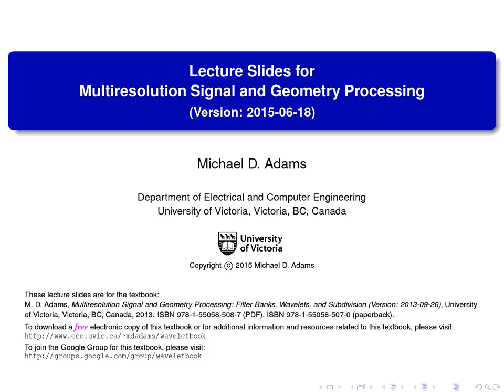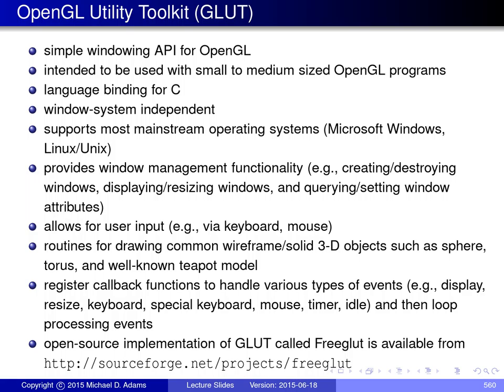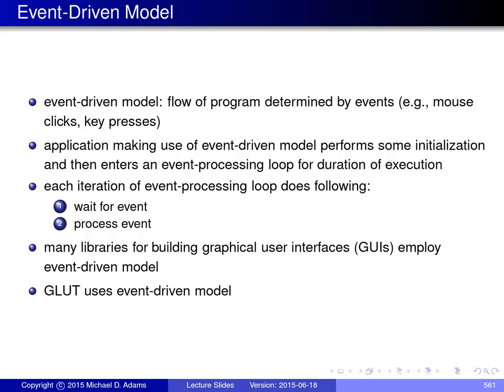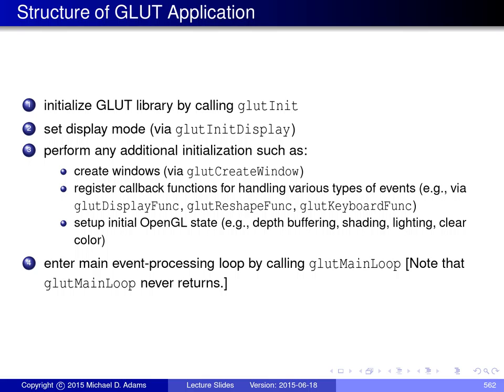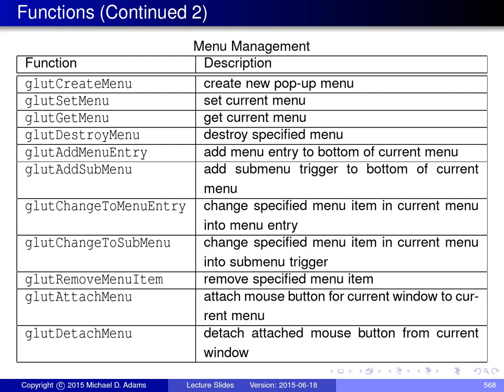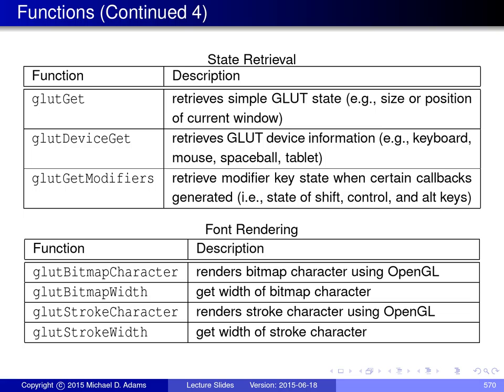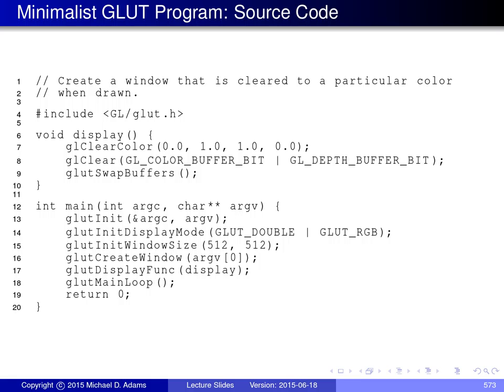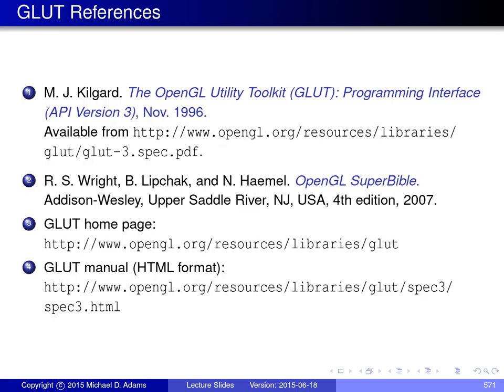OpenGL --- Part 2 of N --- GLUT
Time Offsets:
Title [00:00:00-00:00:24]
Section: OpenGL Utility Toolkit (GLUT) [00:00:24-00:00:33]
OpenGL Utility Toolkit (GLUT) [00:00:33-00:02:37]
Event-Driven Model [00:02:37-00:03:38]
Structure of GLUT Application [00:03:38-00:05:46]
GLUT Header Files [00:05:46-00:06:13]
Event Types [00:06:13-00:07:42]
Event Types (Continued) [00:07:42-00:09:09]
Functions [00:09:09-00:10:29]
Functions (Continued 1) [00:10:29-00:12:56]
Functions (Continued 2) [00:12:56-00:13:10]
Functions (Continued 3) [00:13:10-00:13:41]
Functions (Continued 4) [00:13:41-00:15:50]
Functions (Continued 5) [00:15:50-00:16:26]
Minimalist GLUT Program [00:16:26-00:16:42]
Minimalist GLUT Program: Source Code [00:16:42-00:20:01]
GLUT References [00:20:01-00:20:40]